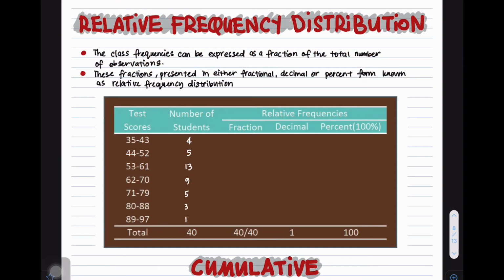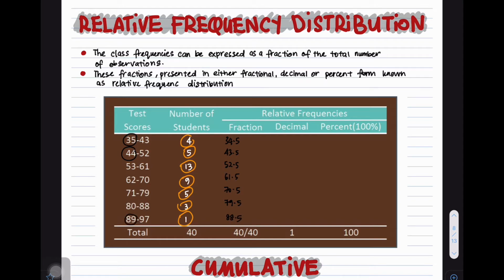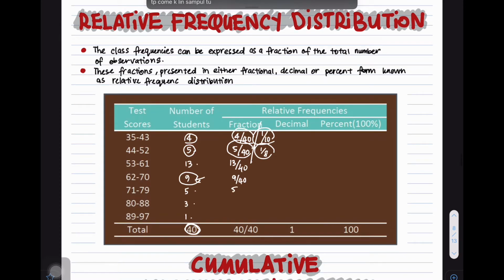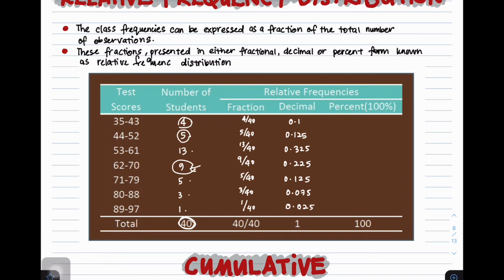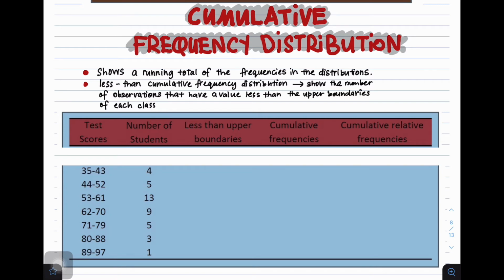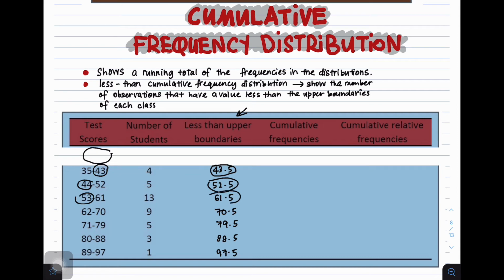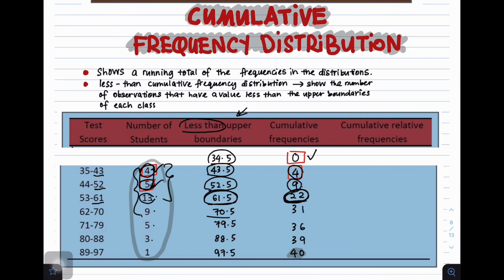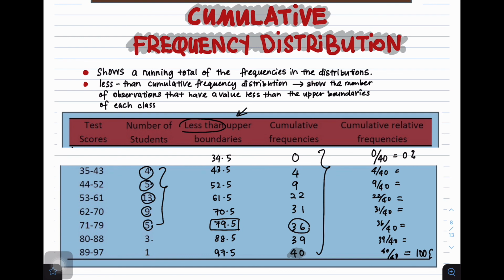STA108/STA104: Chapter 2 Descriptive Statistics Part 5